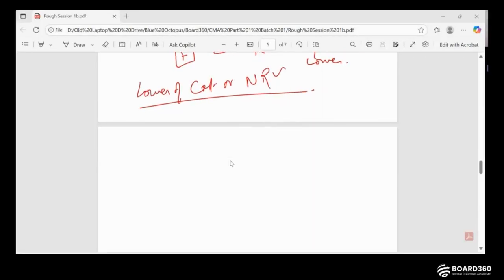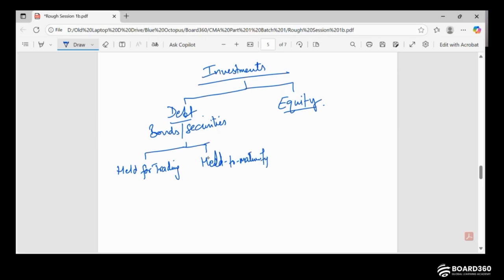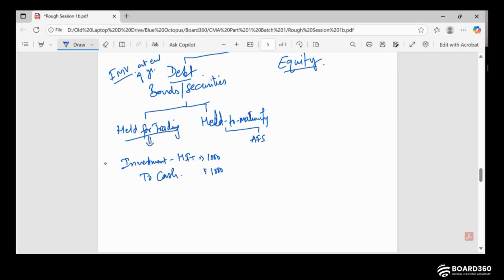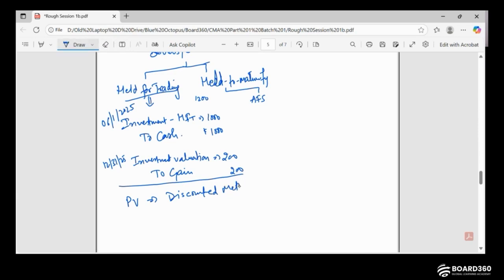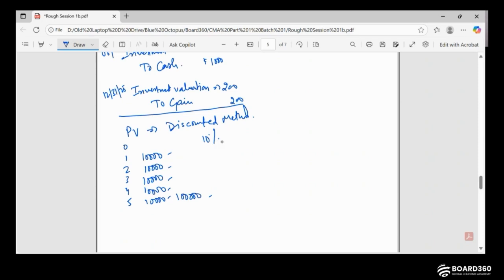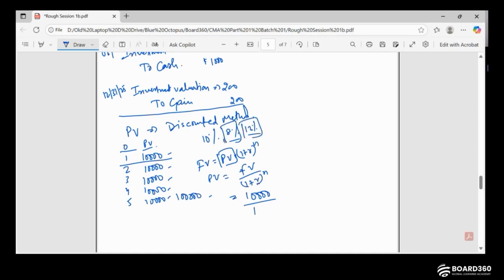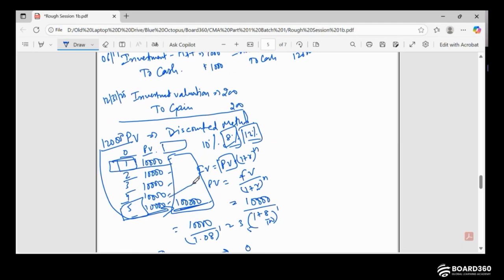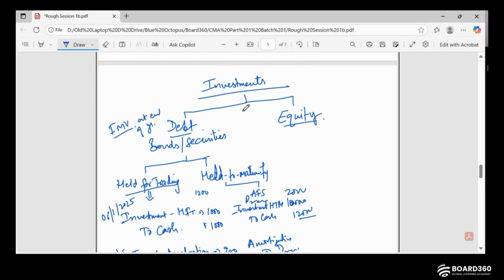Certified Management Accountant | Demo 1 | Board360